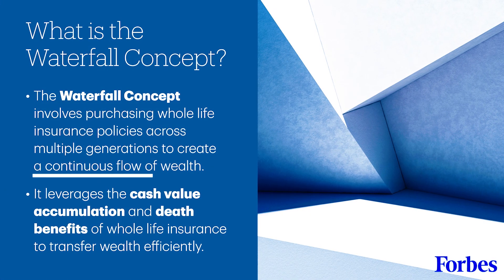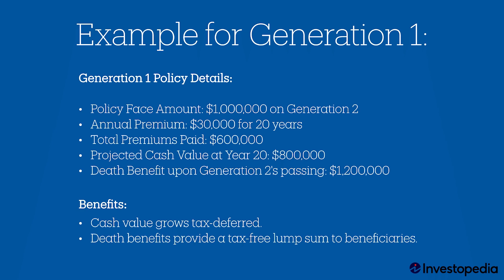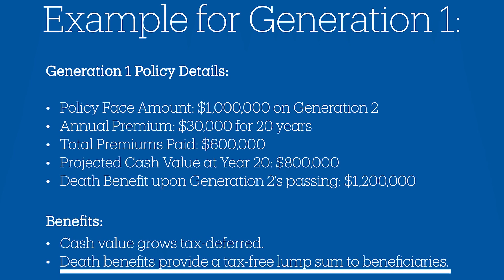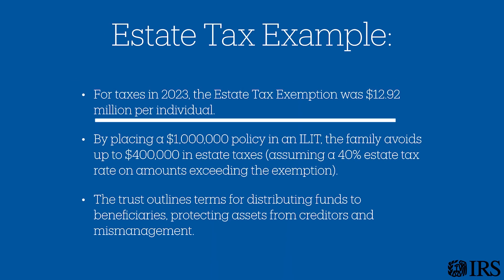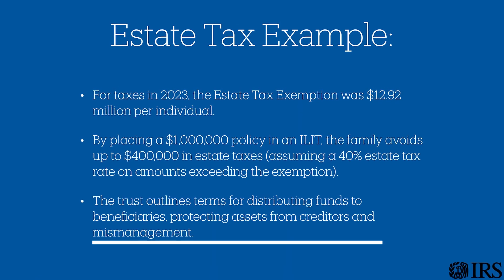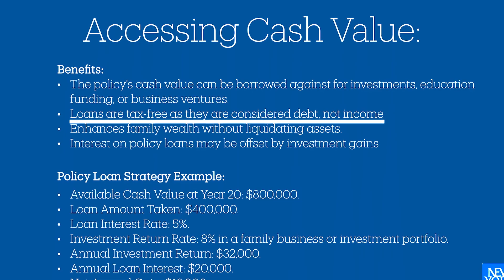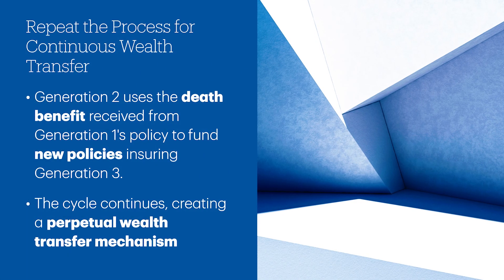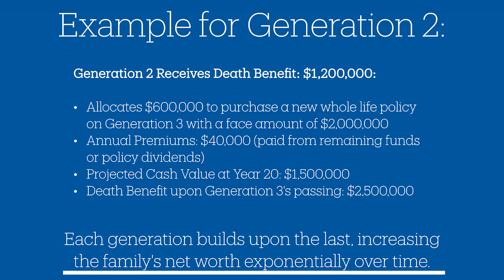Keep Your Family Wealthy with the Waterfall Concept!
In this video, Eddie explains the Waterfall Concept and how it can be a powerful tool for maintaining and growing family wealth. He breaks down the principles behind this innovative strategy, illustrating how it helps families create multiple income streams, safeguard their assets, and ensure long-term financial stability. Whether you're looking to build a legacy or simply want to secure your family's financial future, Eddie's insights will guide you every step of the way. Don’t miss this essential financial lesson!

💵 INSTANT ACCESS TO FREE WEALTH MANAGEMENT SOFTWARE! 💵

💯TURN YOUR ASSETS INTO HIGH-YEILD ROI! 💯

📲 CONNECT WITH ROB AND EPIC FINANCIAL STRATEGIES

“EPIC Financial Strategies” is a trade name referring to EPIC Insurance Services, LLC. All references to “EPIC” contained in this video pertain to EPIC Insurance Services, LLC.
Robert Gill is not in the business of providing investment advice and specifically disclaims any liability, loss or risk incurred as a consequence, either directly or indirectly, through the use of any of the information contained in this video. Also, Robert Gill, in his appearance on various social media platforms, does NOT provide ANY legal, accounting, securities, investment or tax advice, and the opinions he shares are not intended to be a substitute for meeting with professional advisors. If legal advice or other expert assistance is required, the services of competent, licensed and certified professionals should be sought. In addition, Robert Gill does not endorse ANY specific investments, financial advisors or securities brokerage firms. Robert Gill is not a securities-licensed professional, financial planner or investment advisor.
The views and opinions of any guests who may appear in the videos on this channel, regardless of whether they hold any securities, advisory or insurance license, are shared for informational and educational purposes only. And whether they originate with Robert Gill or any guest, the views and opinions of persons appearing in these videos should not be considered investment, financial, legal or tax advice. Before making any investment or other significant financial decision, viewers should consult with qualified and licensed professionals, who will assess the appropriateness of the decision in light of each individual’s specific goals, experiences and financial status.
It is possible that certain material facts, including but not limited to legal conditions directly affecting the functions of products discussed herein, may have changed in the time since this video was filmed. Viewers should not assume that such conditions have remained the same in the ensuing period.